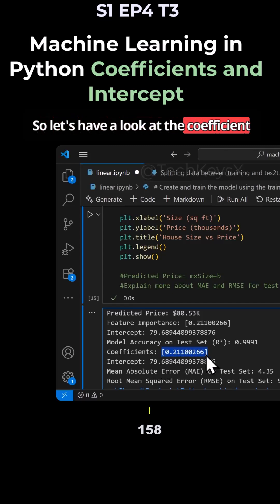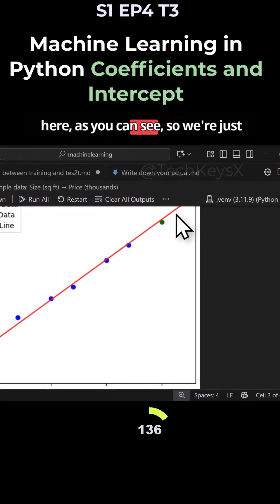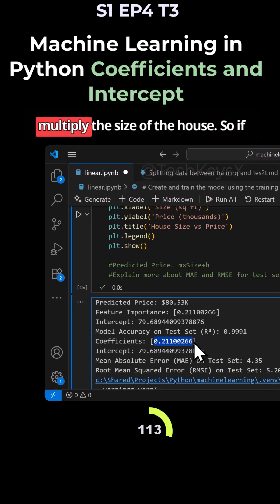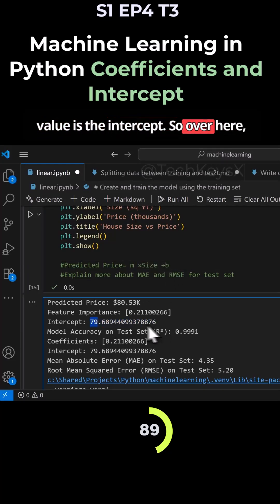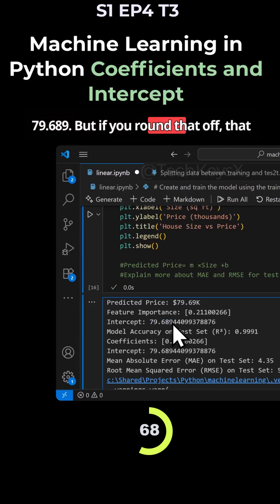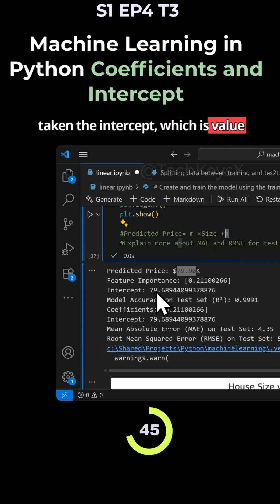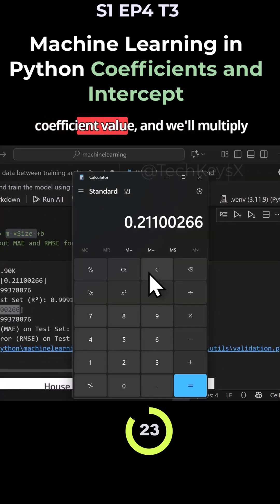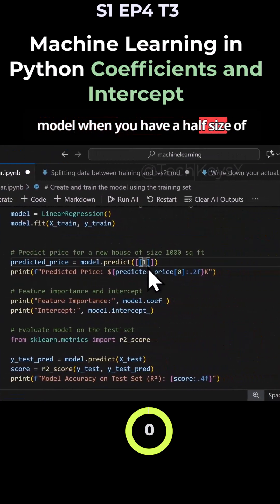S1 EP4 T3 Machine Learning in Python Coefficients and Intercept